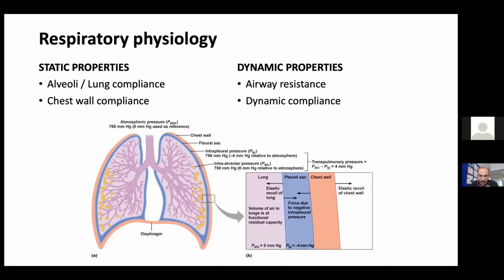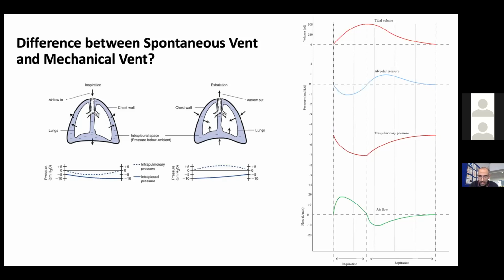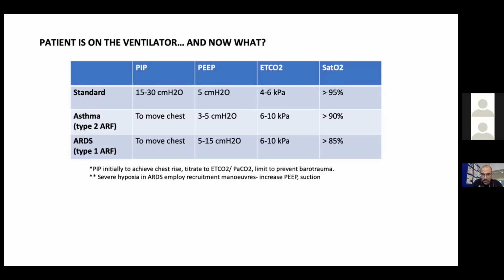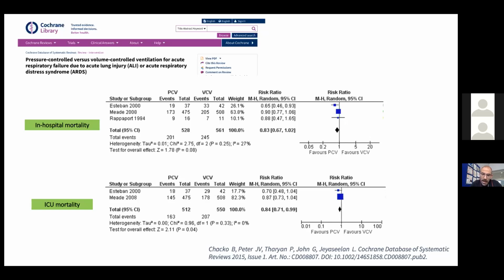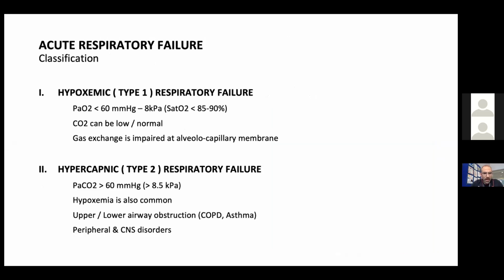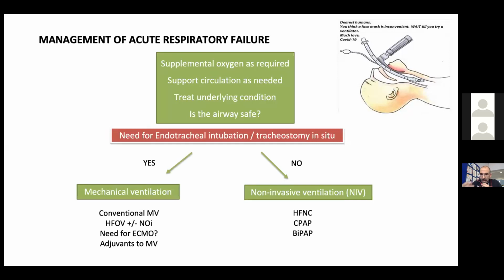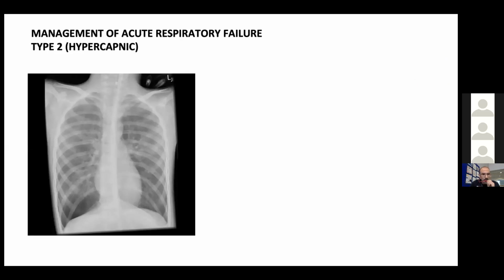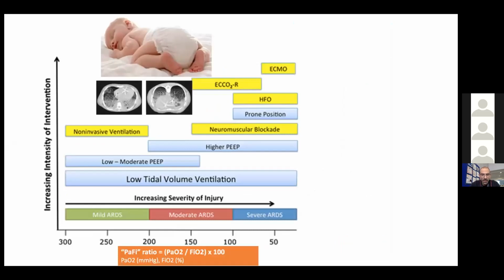October 2021 - Preparing for Retrieval - Breathing; Ventilating Wheezers